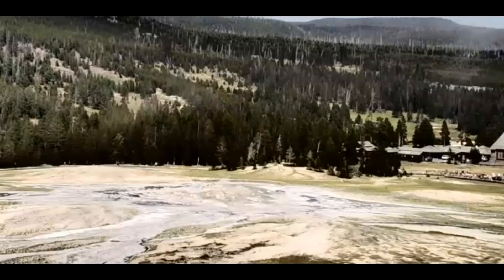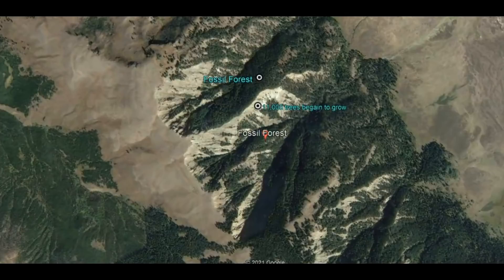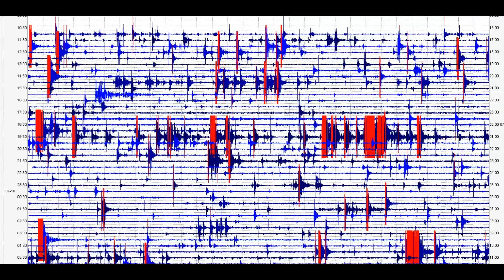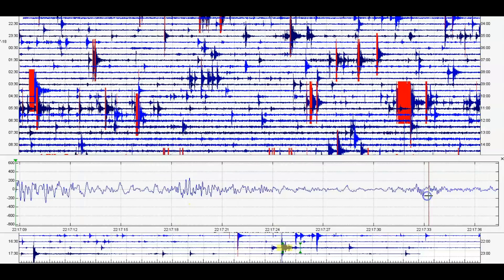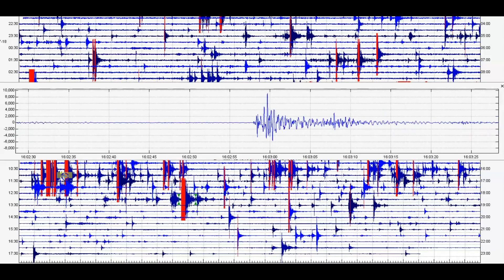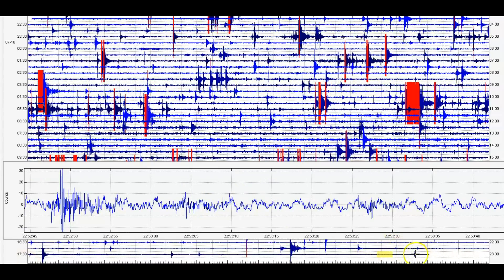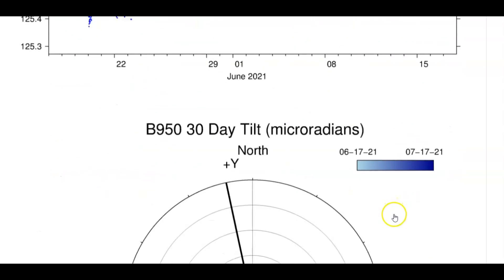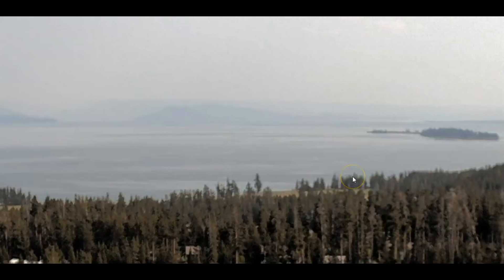Shocking Data of Yellowstone Fossil Tree Forest and Past Eruptions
Fossilized forests there in Yellowstone covered in over 1000 feet of ash. 27 layers of forest one growing on top of the last destroyed by a eruption. But core samples taken from Yellowstone Lake shows these forest only grew with in the last 11,000 years. 27 eruptions in the past 11,00 years? The data of when the eruptions and tree growth just don't add up. Supposedly the last major eruption being over 635,000 years ago. Or was it?